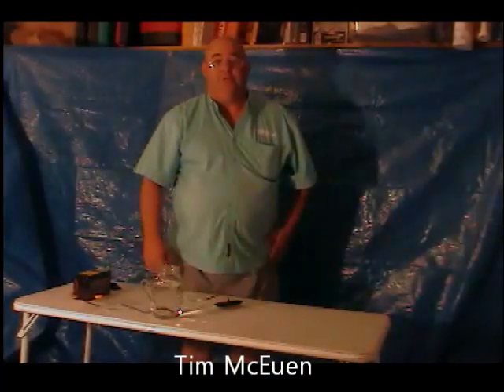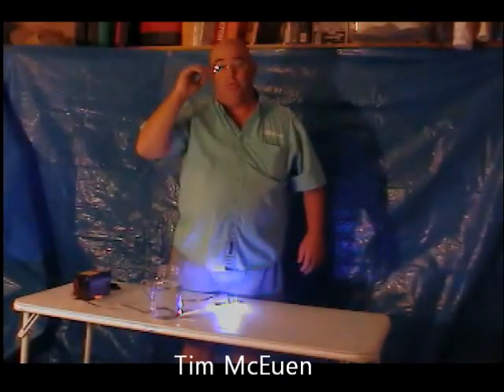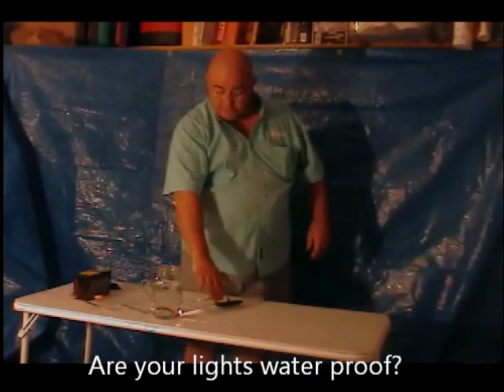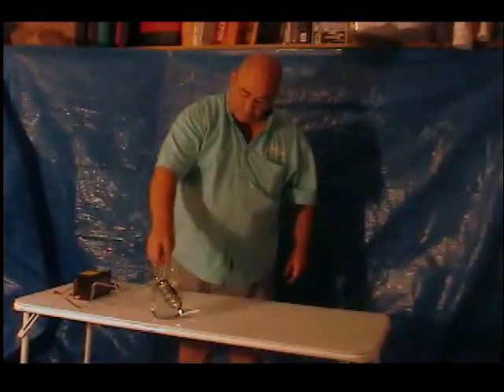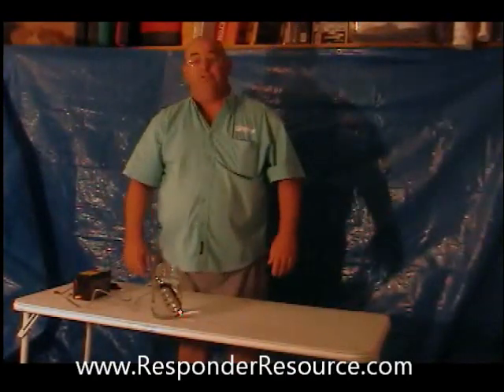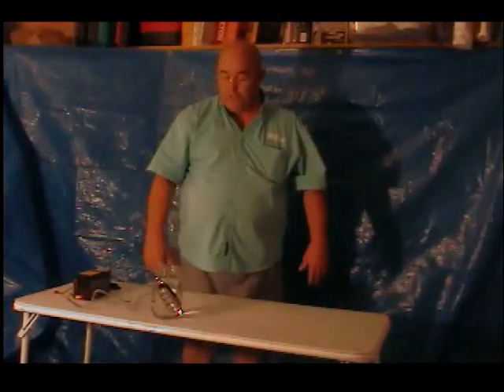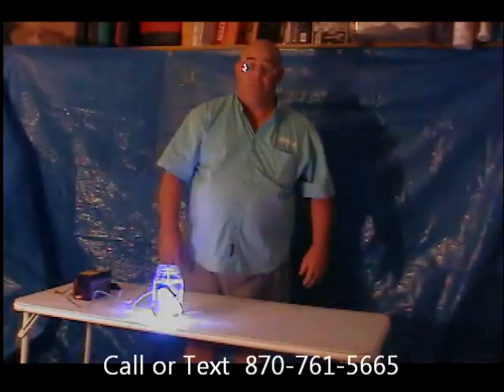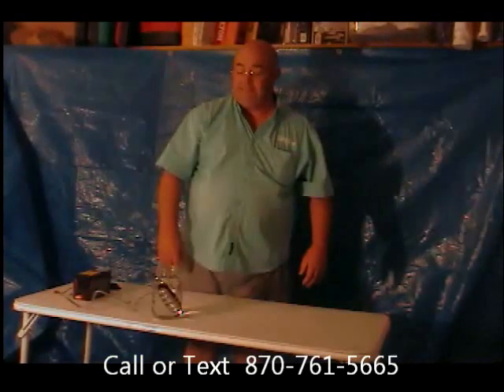Striker 4 water test